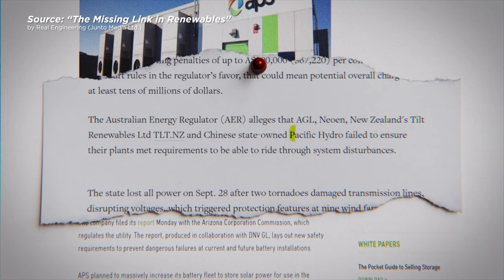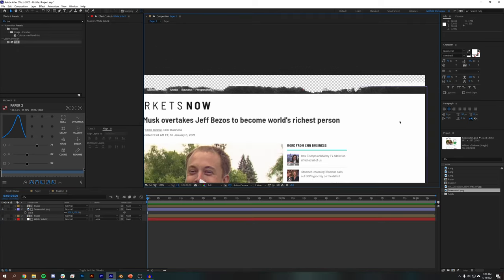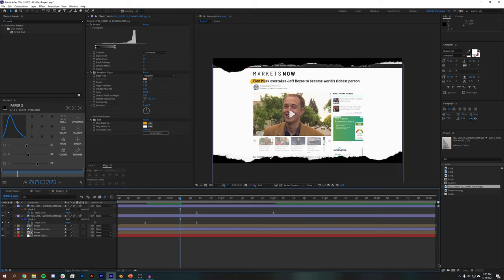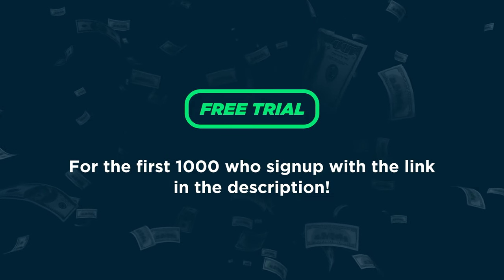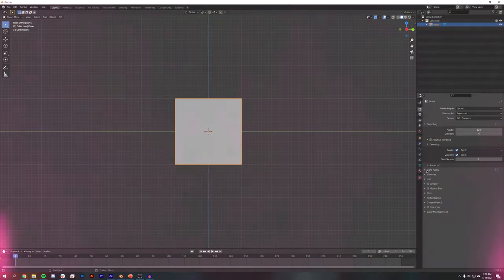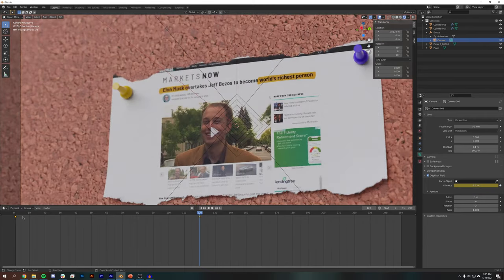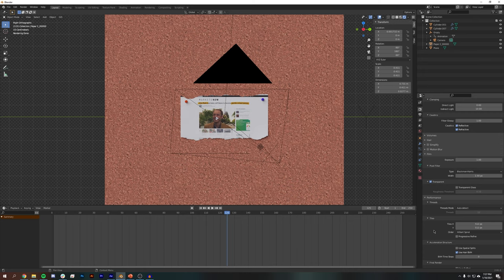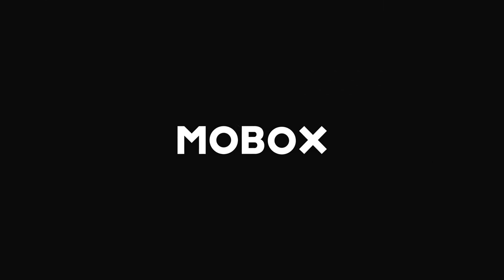Realistic Paper on a Corkboard in Blender!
You may have seen this used in the latest Real Engineering video: "The Missing Link in Renewables"

In this After Effects & Blender motion graphic tutorial we are going to be taking a look at how to create a corkboard and ripped paper in Blender and After Effects.

Our Gear:

00:00 Intro
00:44 Paper & Highlighter Textures
05:22 Skillshare Ad
06:27 Corkboard & Paper in Blender
16:40 Modeling the Pin
23:20 Camera Animation
26:45 Blender Render Settings